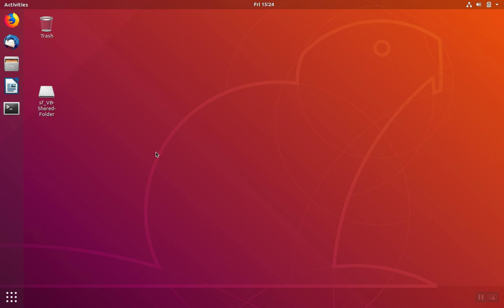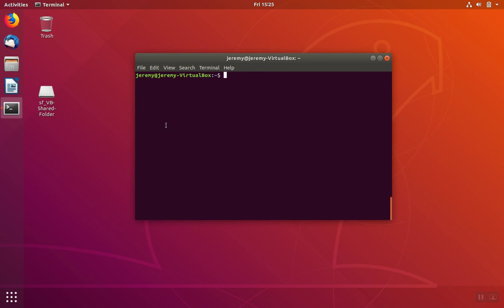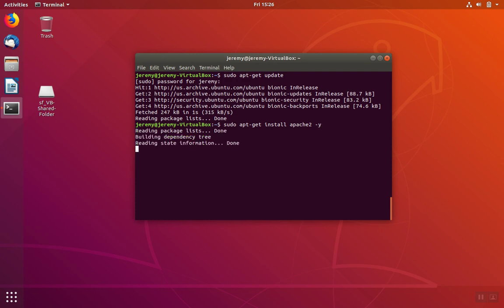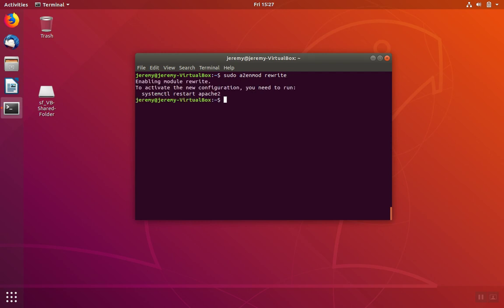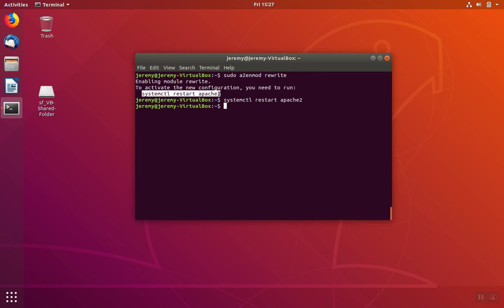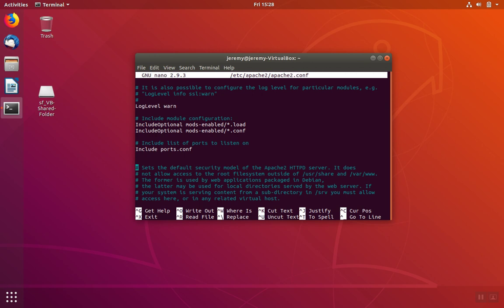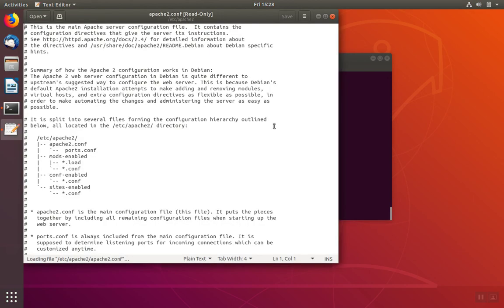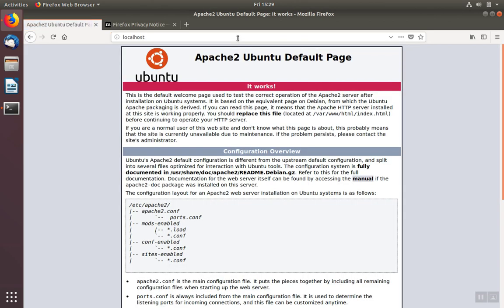LAMP Stack: Part 1 - How to Install Apache Web Server